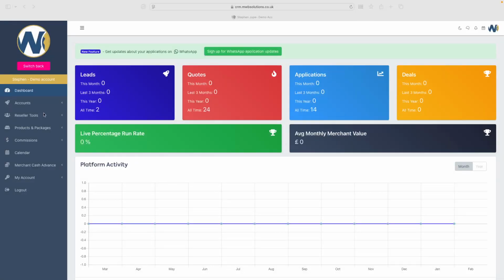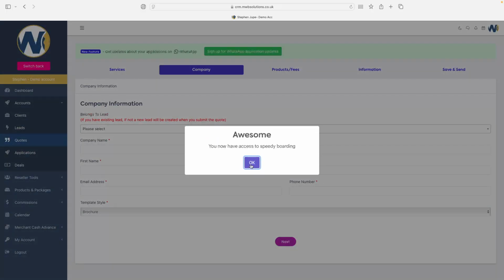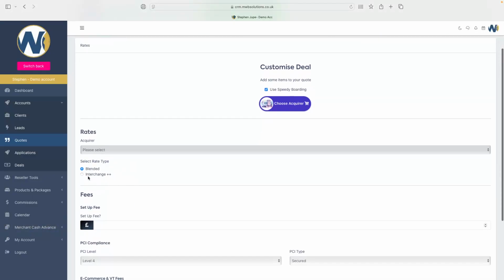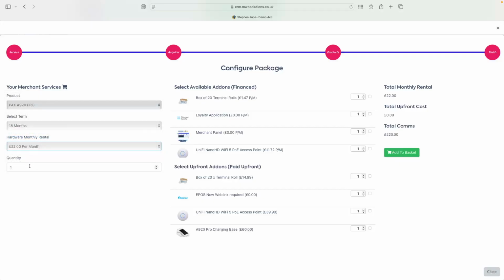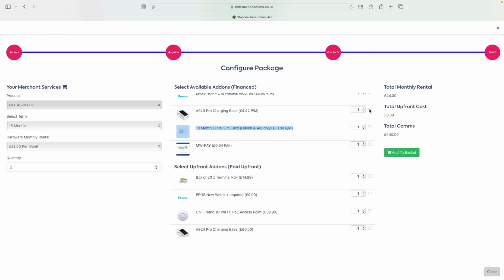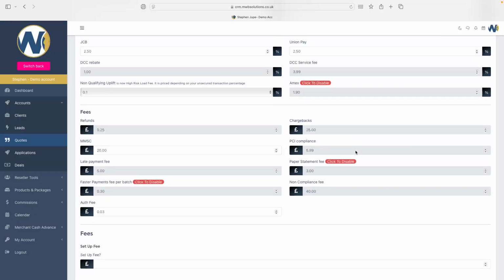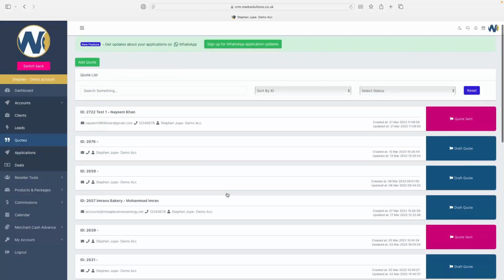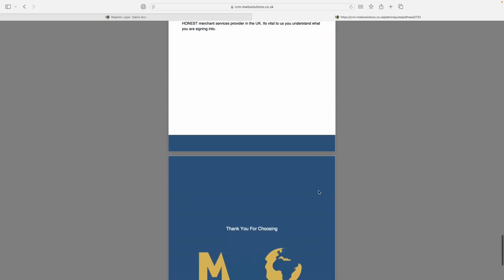The Platform - How to add a quote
This video take you through the process of adding a quote.